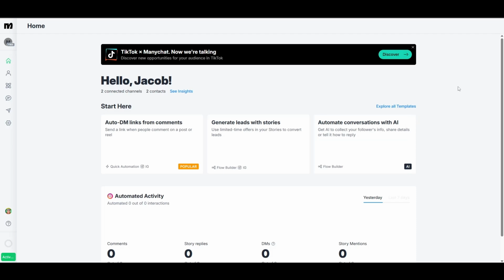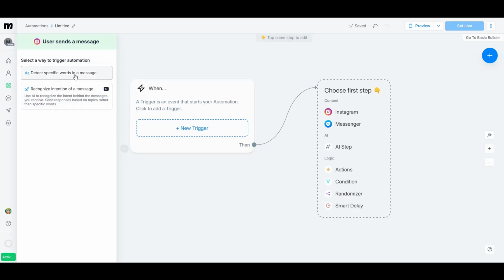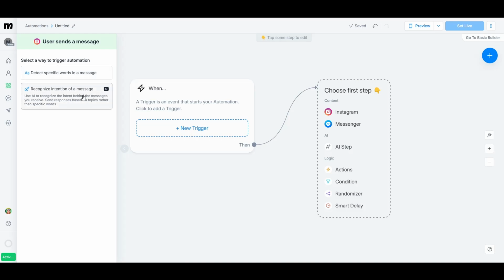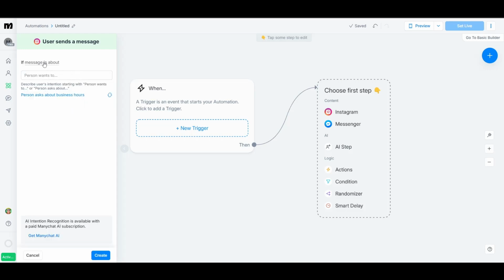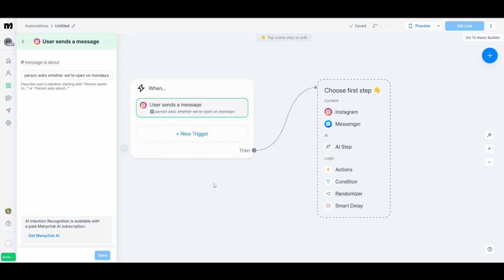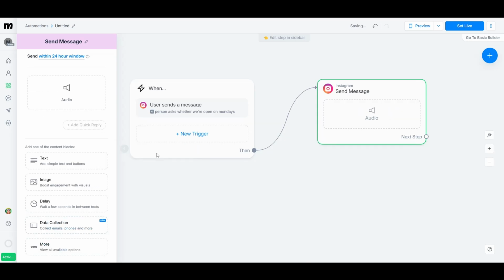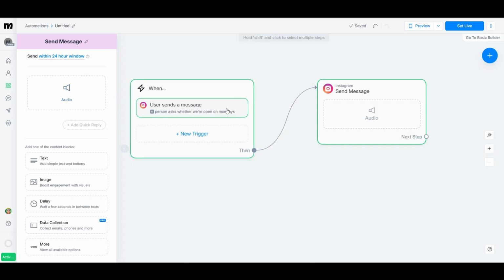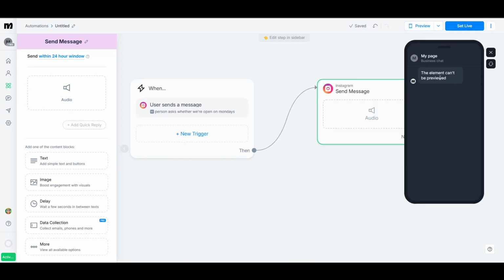How to Upload MP3 Voice File to ManyChat for Instagram Reply (Step-by-Step)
Want to know how to upload an MP3 voice file to ManyChat for Instagram reply? In this quick tutorial, I’ll show you the exact steps to add a voice message to your automated Instagram responses using ManyChat. This is a great way to enhance engagement with your followers! 🔥

✅ Watch now and follow along!